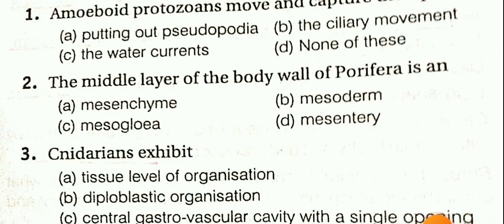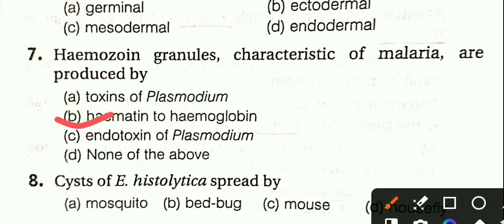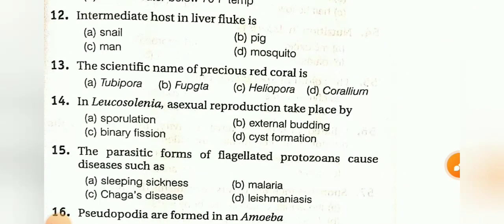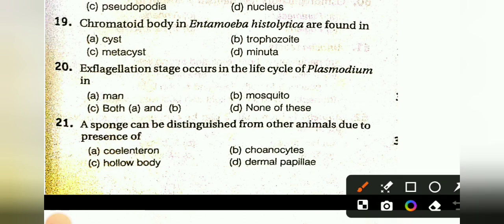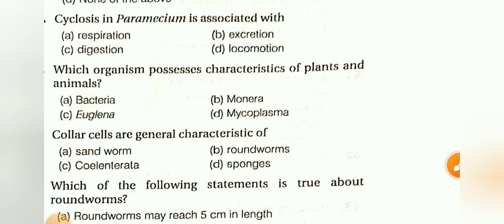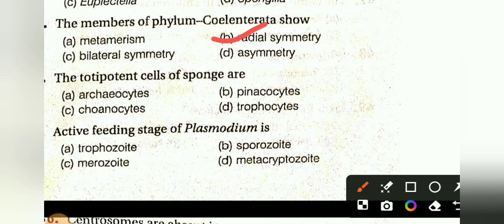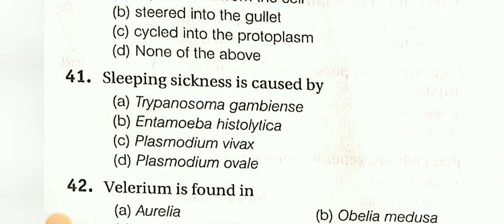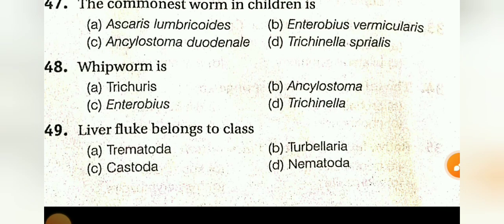Animal kingdom MCQ Question answer/ Lower Non-Chordates/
MCQ Discussion